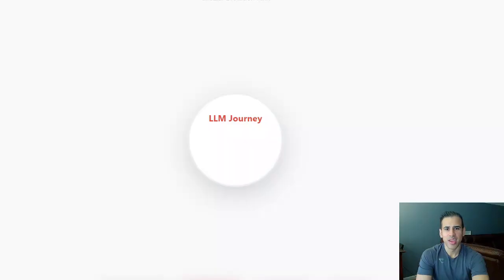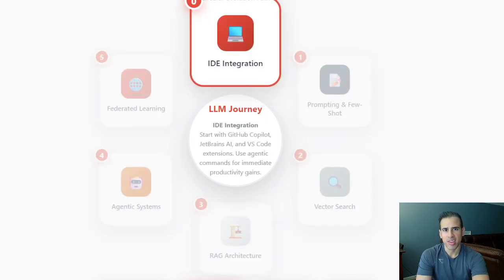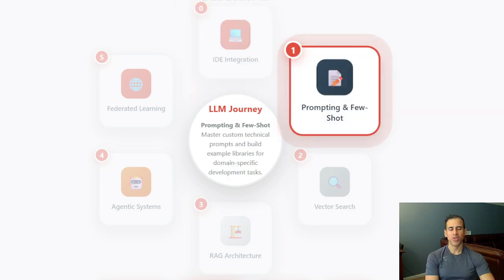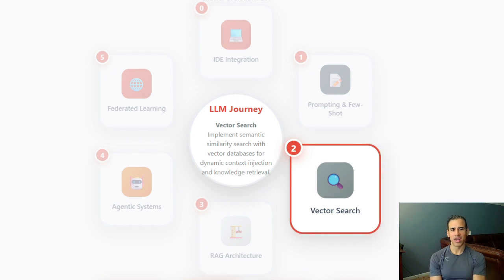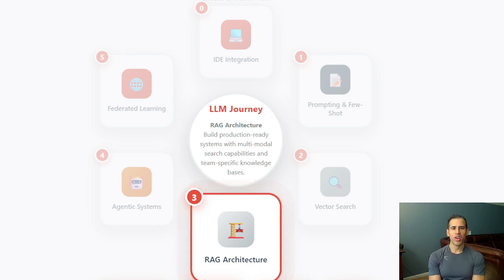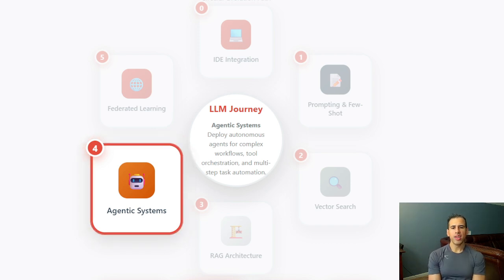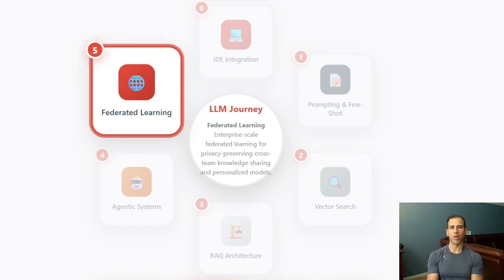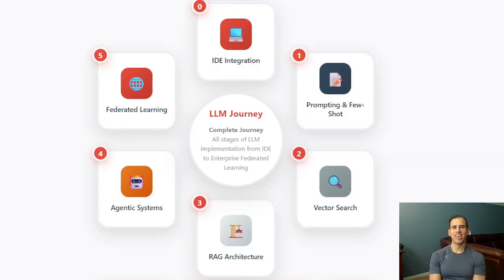6 LLM strategies for your organization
6 LLM strategies for your organization